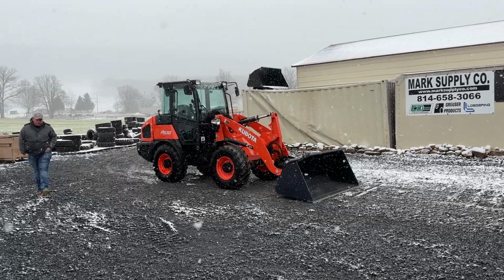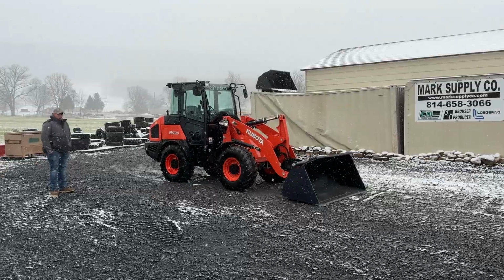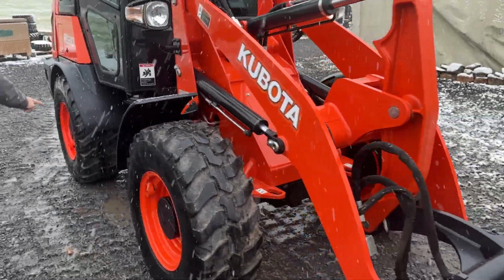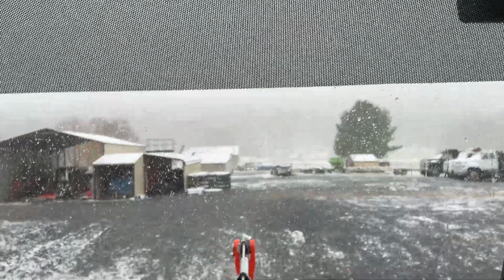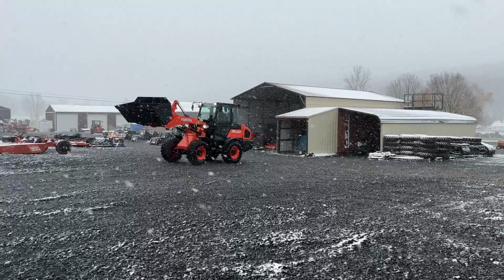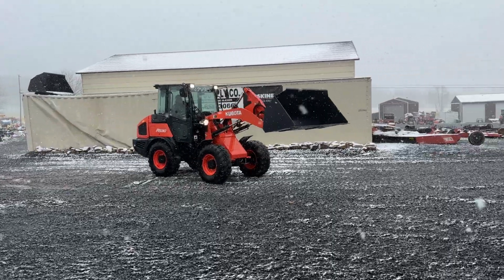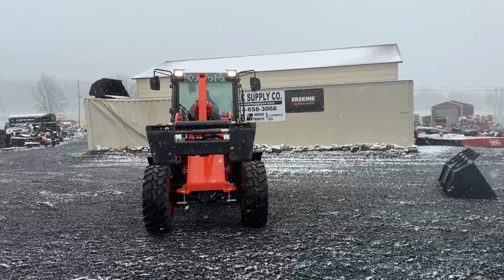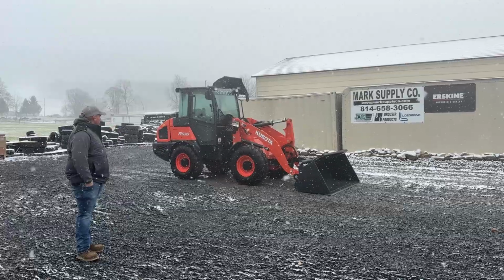VERY NICE 2020 Kubota R530 Rubber Tire Articulating Wheel Loader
THIS IS OUR OWN PERSONAL MACHINE!!!

Factory Emissions Warranty Until December 1 2024 !!!

This Is Our Own Machine And Has Been Well Taken Care Of!!!

This Is Not Some Auction Junker!!!

Machine Has Been Kept In Side!!!

Cab Heat Air All Work As They Should

Hydraulic Power Quick Attach

Standard 2 Pin Skid Steer Style Quick Attach

2 Speed Forward And Reverse

4X4

Joy Stick Loader Control

Suspension Seat In Excellent Condition Plastic Is On It!!!

Front Mounted Lights

Cab Mounted Front And Rear Work Lights!!!

4 Ways

Horn

Cup Holder

Cab Mounted Rear View Mirrors

Inching And Brake Pedal

Side Mounted Tool Box Will Not Come With It I Am Removing It!!!

Tipping Load With Bucket: 6768 LBS

Tipping Load With Forks 5200 LBS

Comes With A NEW UNUSED OEM Kubota 74" 1.0 Cubic Yard Bucket We Run Pallet Forks

Tires Are All 365/70R18 Radial Tires All Matched And Are Approx 90%

Rear Hitch On Counter Weight

Powered By A Kubota V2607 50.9 HP 4 Cylinder Diesel Engine That Starts And Runs Great With No Issues!!!

Machine Is All Original Paint!!!

This Machine Was Never In The Salt!!!

No Oil Leaks!!!

We Have Just Done A Full And Complete Service With All New Filters And OEM Filters And Oils!!!

Please Call Nick Or Ben With Any Questions!!!